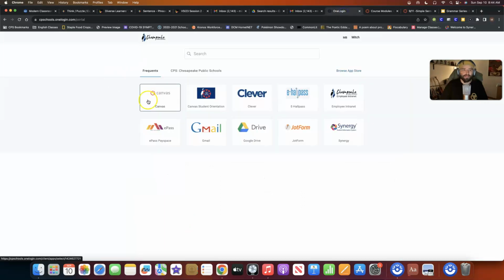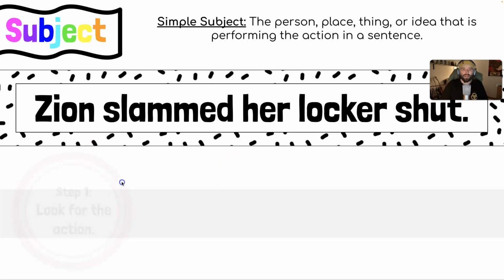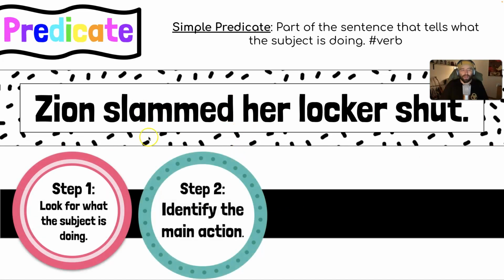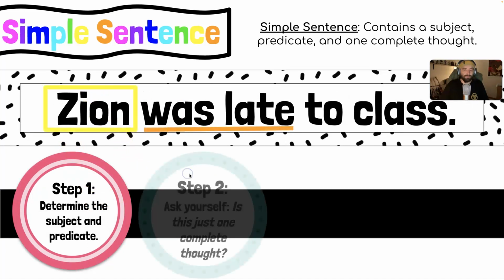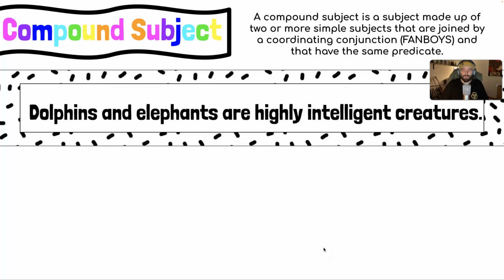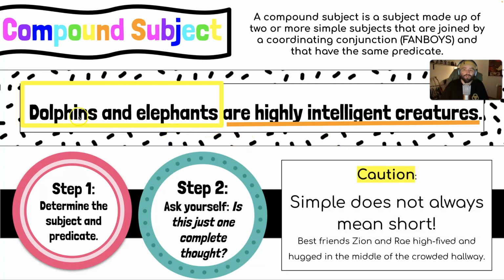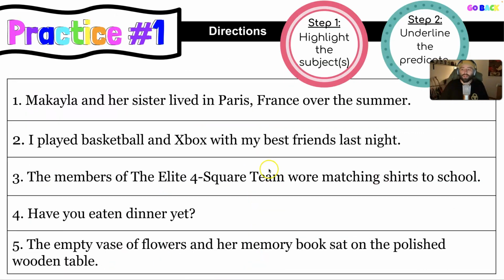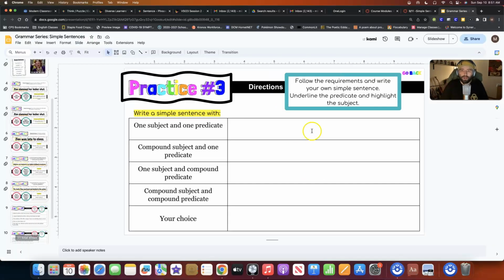Grammar Series: Simple Sentences